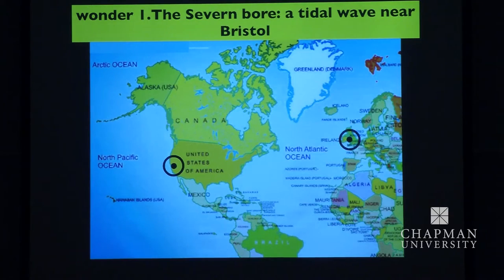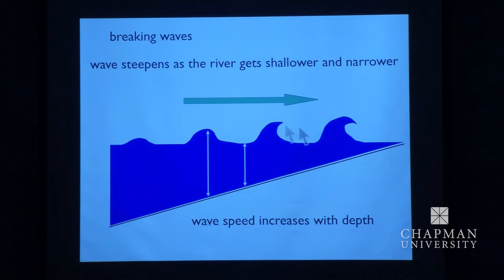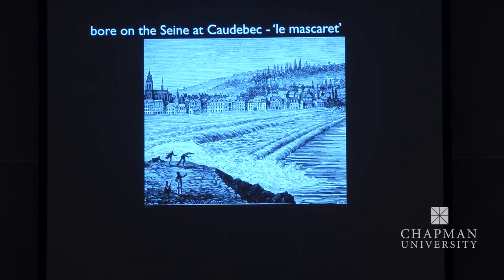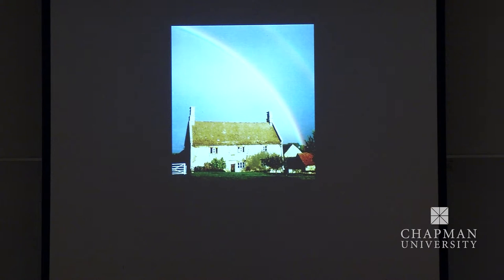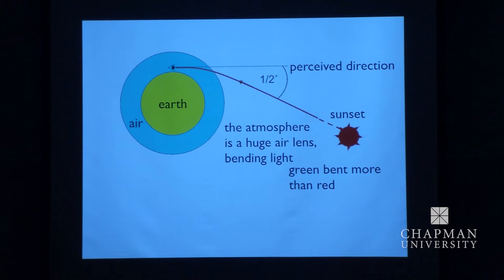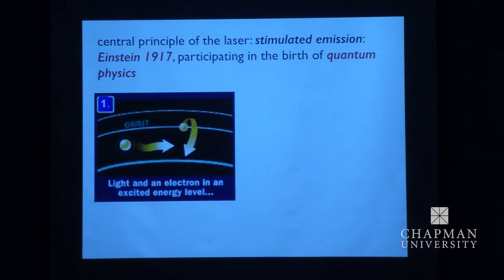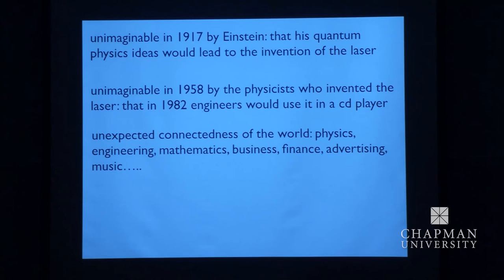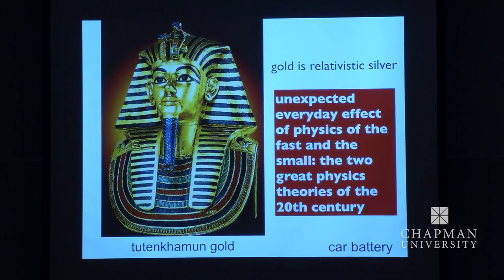Sir Michael Berry - A few physics wonders